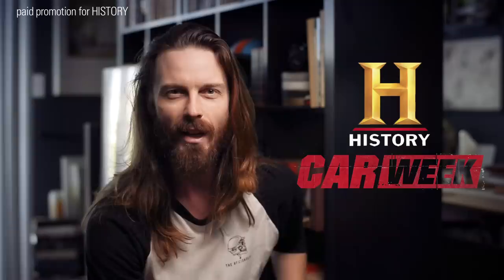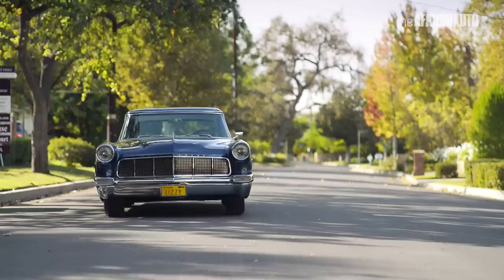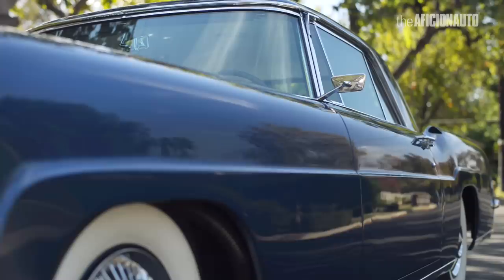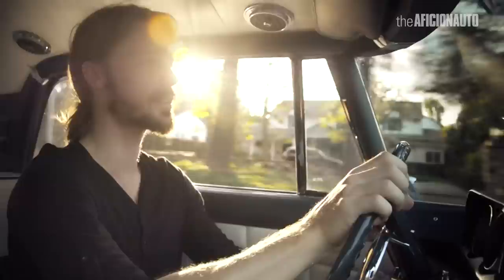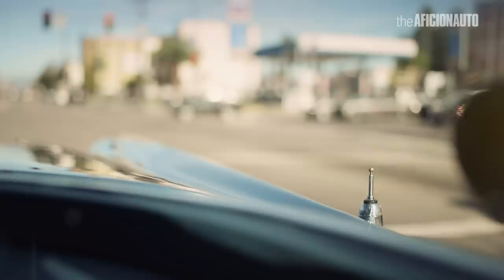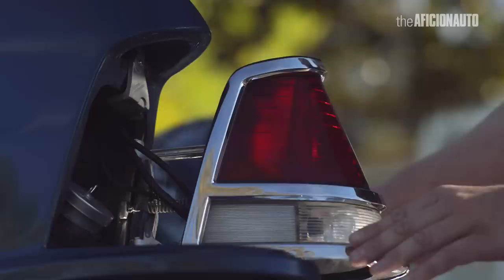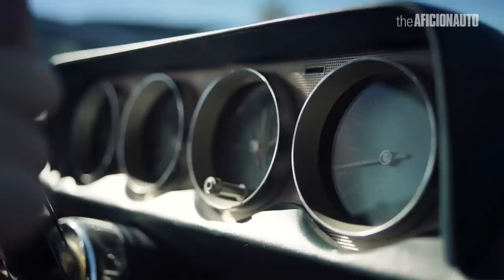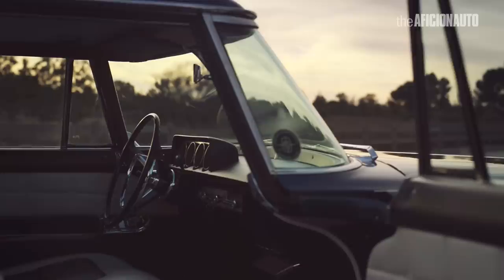ELIZABETH TAYLOR'S 1956 CONTINENTAL MK2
Mr. Robert Ratinoff has been a classic car collector his whole life. He's built such an extensive collection of prestige vehicles that Hollywood has made him the go to man for the best of the best in classic cars. Clients like Lady Gaga and James Franco still don't compare to the honor that it is to own one of Elizabeth Taylor's prized vehicles.
When Mrs. Taylor finished the film Giant Warner Bros. saw fit to gift her with one of the most exquisite cars that America has ever made. The 1956 Continental, America's Rolls Royce.
It's not a Lincoln, it's not a Ford... it's a Continental.

clicking like helps as well ;)